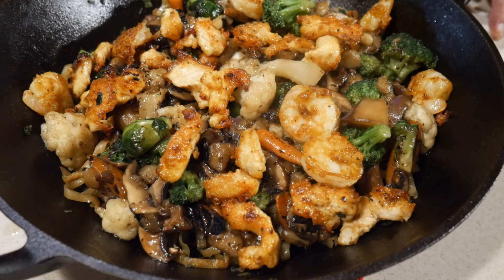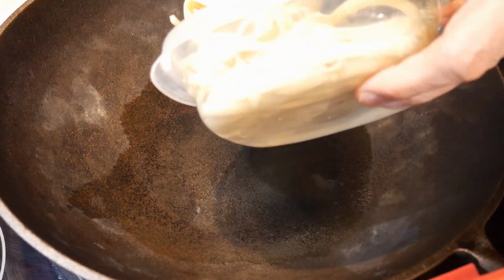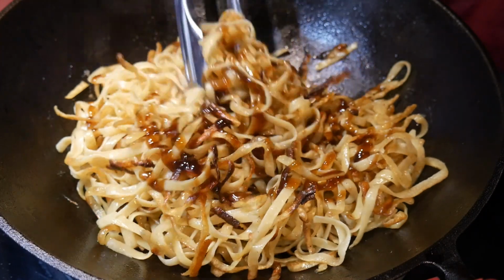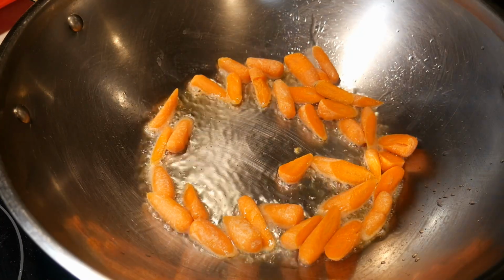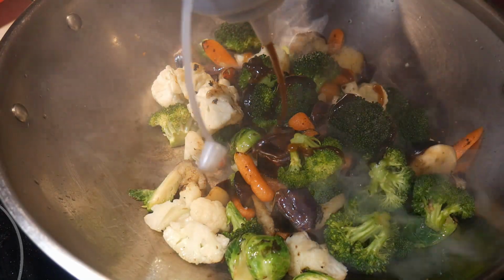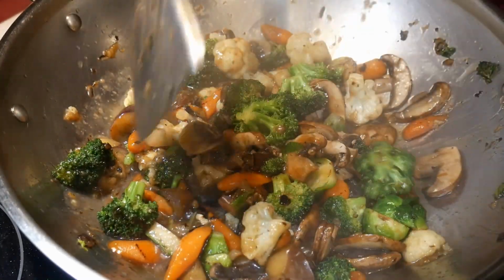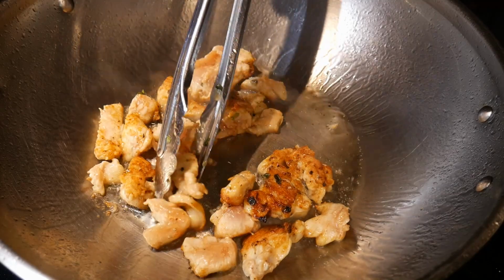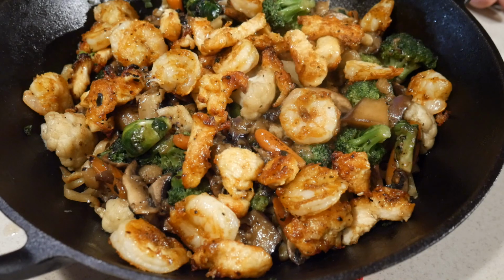DINNER FOR 4 | Elegant and Delicious With Chicken, Shrimp, Vegetables, and Pan-fried noodles